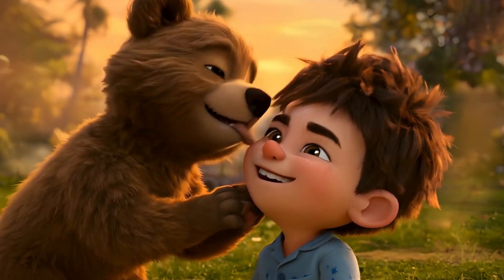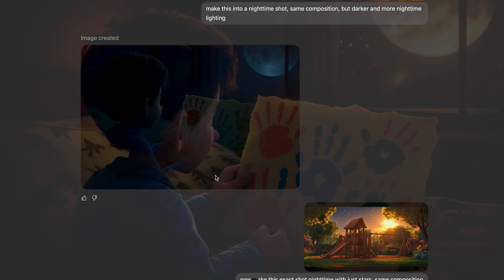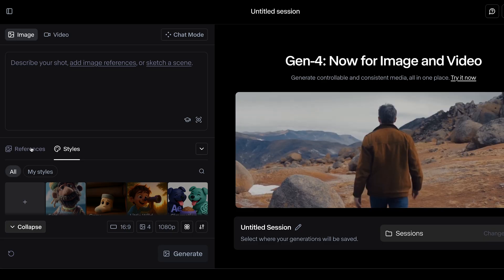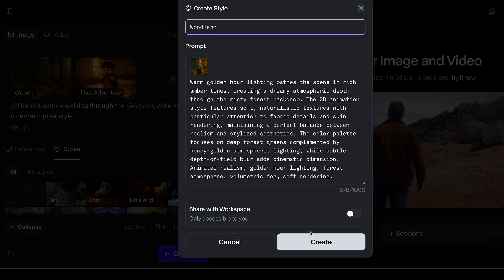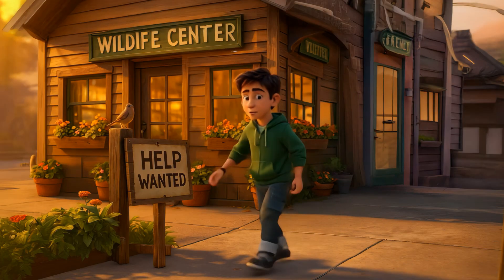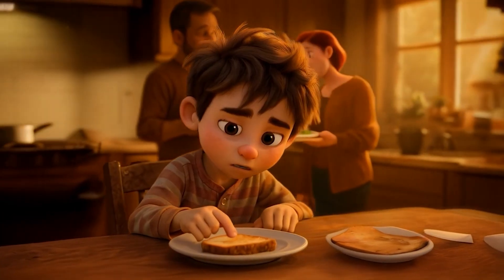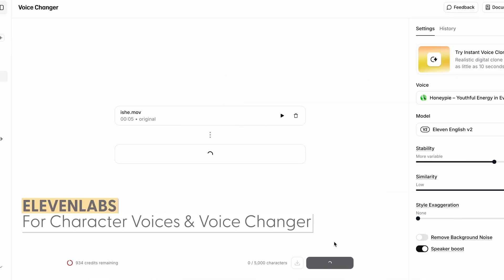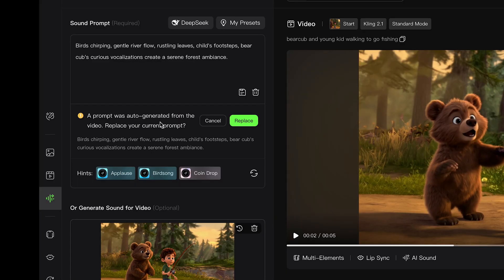Create Animated Shorts with Consistent Characters | Full AI Tutorial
Want to create an epic animated short film with characters that actually stay consistent from scene to scene? In this full tutorial, I walk you through my exact process for building Pixar-style animation using powerful AI tools like Runway Gen-4, Kling 2.1, ChatGPT, ElevenLabs, Photoshop, and After Effects.

You’ll learn how to:
 • Lock in consistent characters across shots
 • Build environments that stay visually cohesive
 • Animate tricky actions (even when AI fails)
 • Add voiceovers and lip sync with Act One & ElevenLabs
 • Polish everything in After Effects for a cinematic final result

Whether you’re a filmmaker, animator, or creative curious about AI workflows, this video is packed with practical tips, creative solutions, and real production insight. Let’s build something wild—one consistent character at a time.

💬 Got questions or want help troubleshooting your own shots?

⌚️Timestamps:

00:00 – Intro: Pixar-Style AI Animation Overview
00:28 – Brainstorming & Storyboarding with ChatGPT
01:00 – Building Consistent Characters & Environments
01:48 – Prepping Assets in Photoshop
01:55 – Animating with Runway Gen-4 + Prompt Tagging Tips
03:53 – Alternate Angles & Kling 2.1 for Complex Shots
05:07 – Manual Animation in After Effects
05:31 – Cinematic Camera Moves with Hail UO
05:43 – Lip Sync & Dialog with Act One + 11Labs
07:34 – Sound Design & Music Workflow
08:01 – Wrap-Up & Link to Short

[Synopsis:Want to create your own Pixar-style animated short with consistent characters, environments, and cinematic camera moves—all powered by AI? In this step-by-step breakdown, I walk you through my full workflow using tools like Runway Gen-4, Kling 2.1, ChatGPT, 11Labs, and more. You’ll see how I built out characters like Theo, created reusable environments, animated complex actions, tackled lip sync with Act One, and used Photoshop and After Effects to fill in gaps where AI fell short. From storyboarding and prompt engineering to custom voiceover and cinematic direction, this tutorial is your blueprint for building animated shorts at a whole new level of quality and speed.]